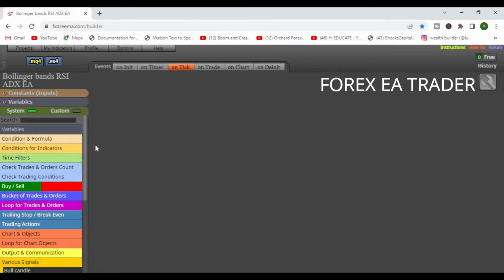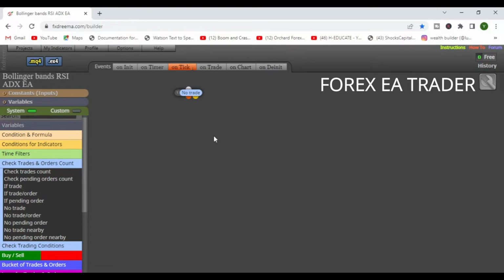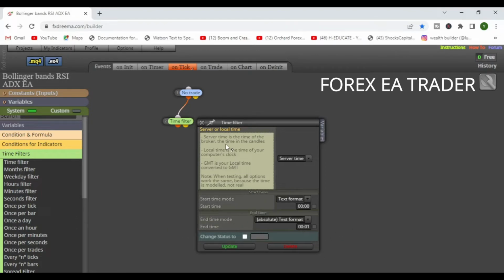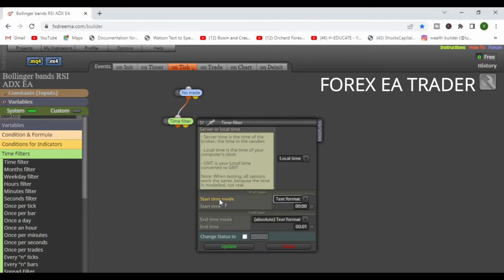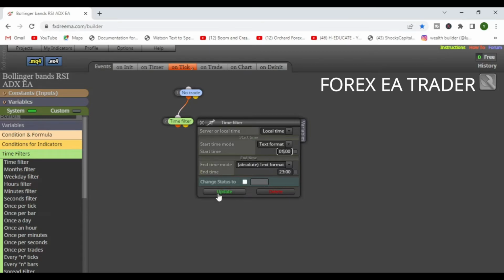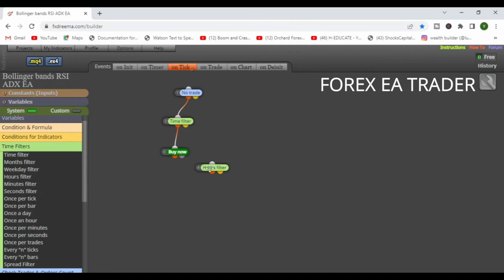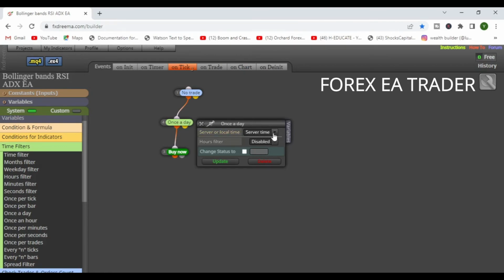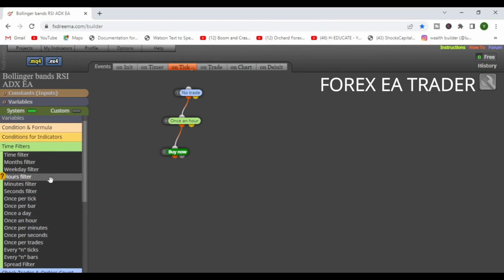Fxdreema for beginners - Fxdreema tutorial on time filters - FOREX EA TRADER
Fxdreema for beginners - Fxdreema tutorial on time filters - FOREX EA TRADER. Fxdreema course.